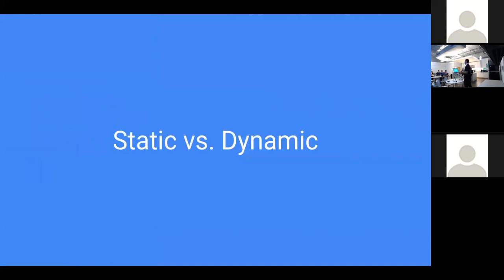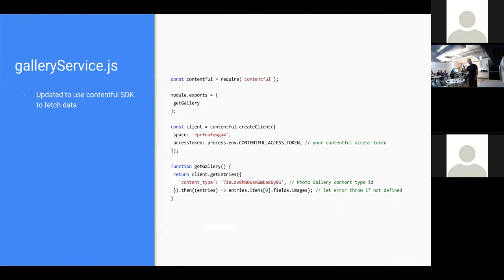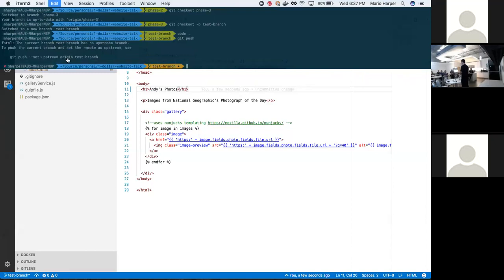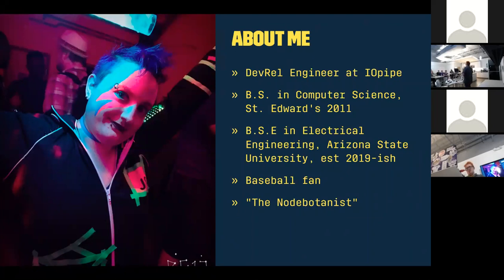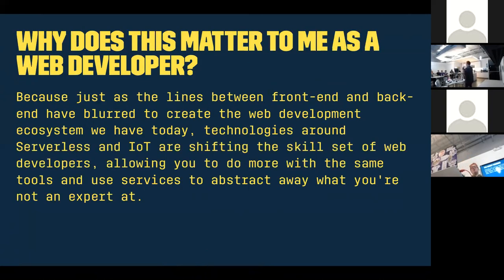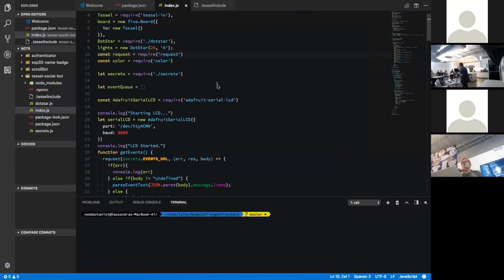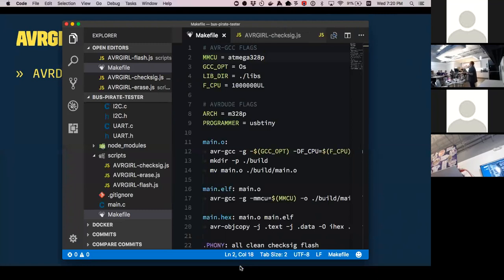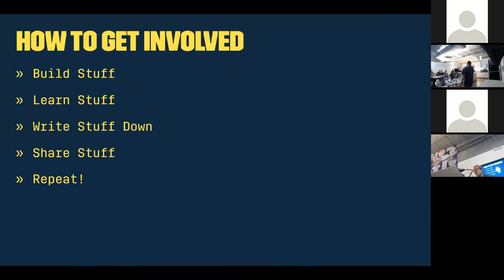FFA Meetup - November 15, 2017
FFA Meetup -
Serverless Architecture, IoT, and the new "Full-Stack" - Kassandra Perch